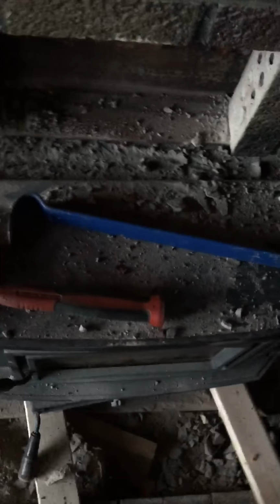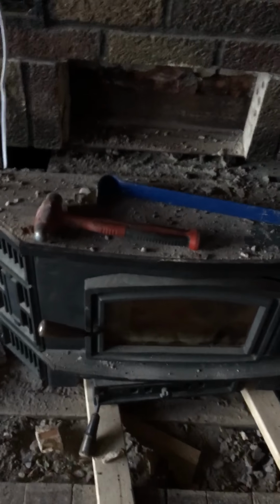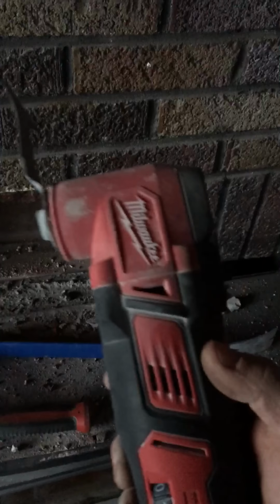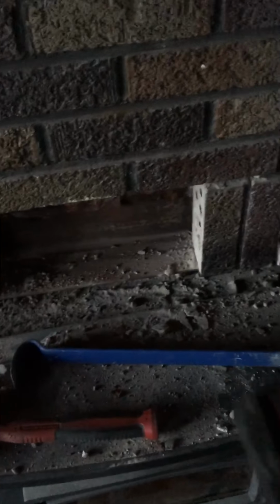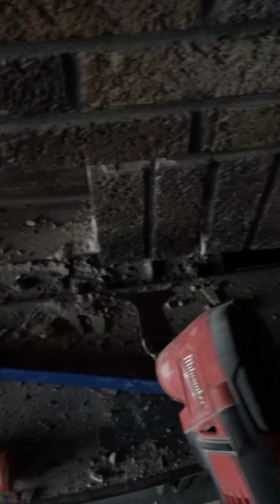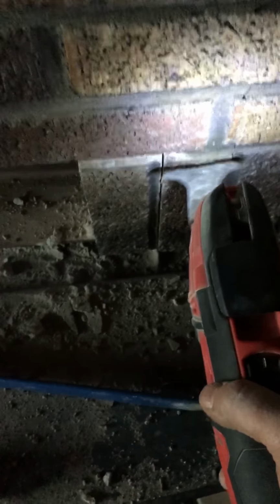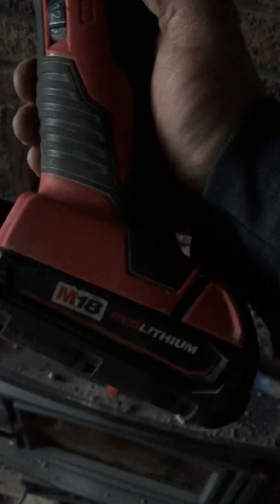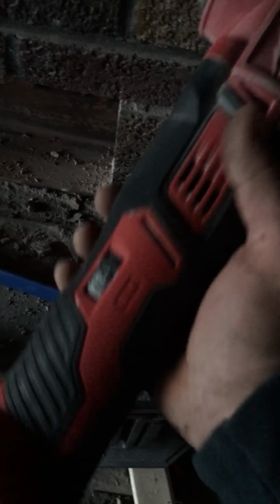February 9, 2019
Milwaukee m18 oscillating tool Runs 11,000 to 18,000 OPM with Constant Power Technology
One of the most versatile cordless jobsite tools
Part of the M18 System, featuring over 175+ tools
Model #: 2626-20
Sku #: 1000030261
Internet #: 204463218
The MILWAUKEE M18 Multi-Tool cuts up to 50% faster and delivers users with up to 2X more cuts per charge than competitors. The oscillating multi-tool features best-in-class speed and performance and gives users the versatility to complete problematic job site applications. The cordless multi-tool is ideal for remodelers, flooring contractors, maintenance repair technicians, and electricians. The battery-powered multi-tool is powered by the M18 REDLITHIUM Battery (sold separately) providing users with up to 40% more run-time. It gives users the power to grind, sand, and scrape at odd angles and in areas difficult to work. It also allows users to make flush or plunge cuts, remove grout in corners and tackle other awkward jobs. The tool's Constant Power Technology maintains blade speed for faster cutting during heavy applications. A 12-setting dial allows users to match the speed to the application. An included universal adapter makes the Multi-Tool compatible with most competitor accessories. It includes 5 assorted sanding sheets, a sanding pad, and a wood cutting blade.
Powerful motor: Delivers 11,000 to 18,000 OPM
REDLITHIUM Battery Technology: Superior pack construction, electronics, and performance deliver more work per charge and more work over pack life than any battery on the market
All-metal gear case: Provides added jobsite durability
Tool-free blade change: Offers faster changes and no tools to misplace
Built-in LED light: Illuminates dark work spaces
Click here for more information on Electronic Recycling Programs
Info & Guides

Use and Care Manual
Warranty